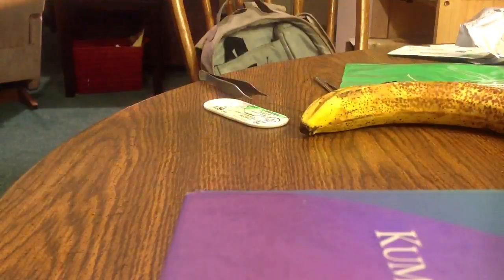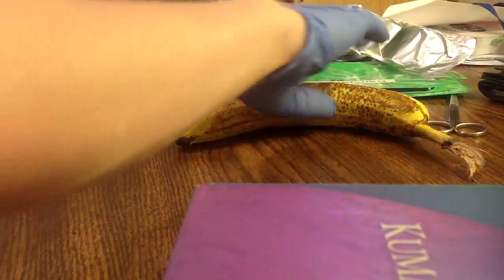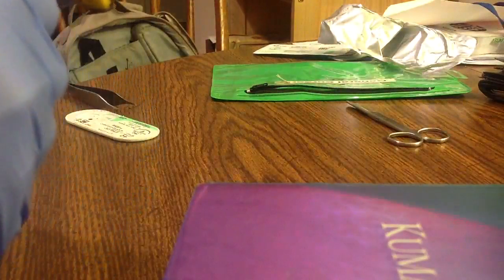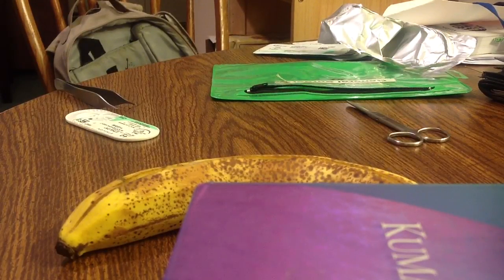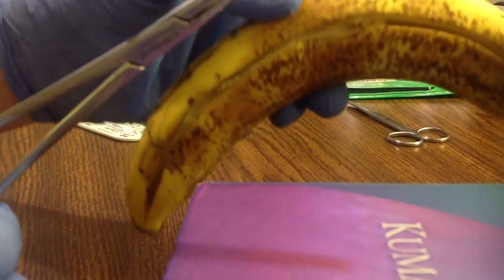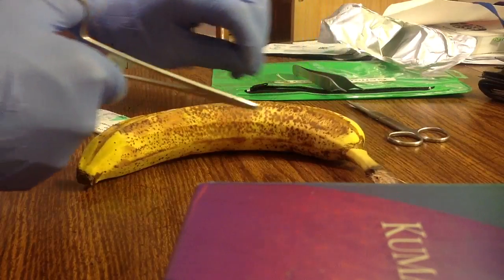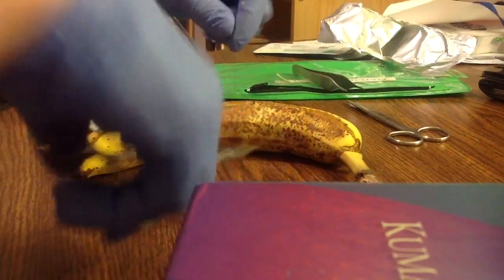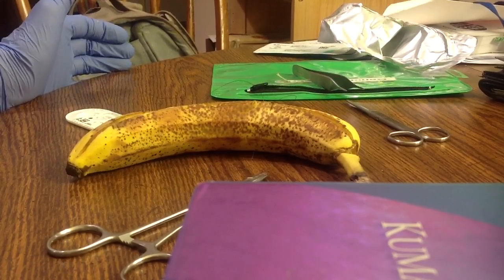How to suture and tie square knot (on a banana)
A help video for 3rd year medical students on how to suture their bananas.